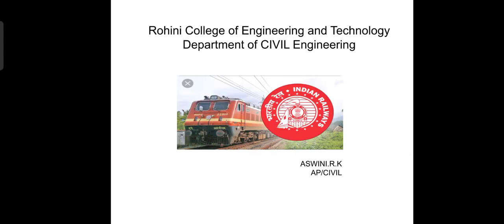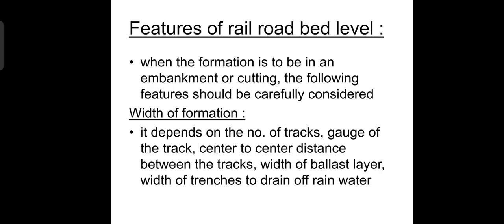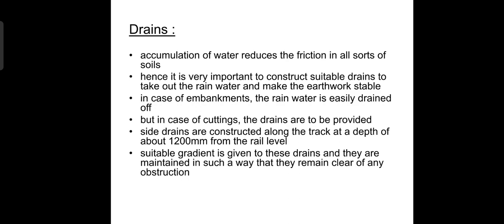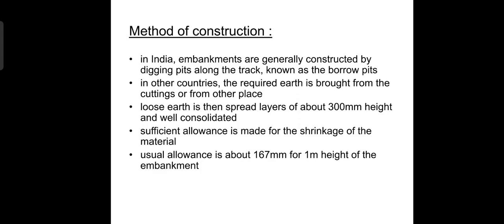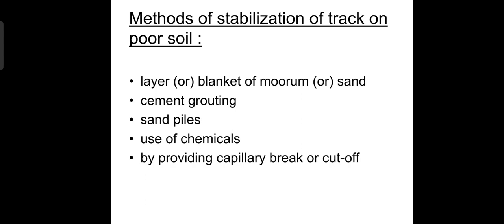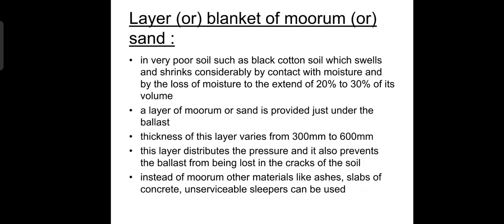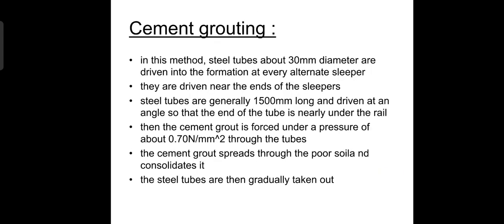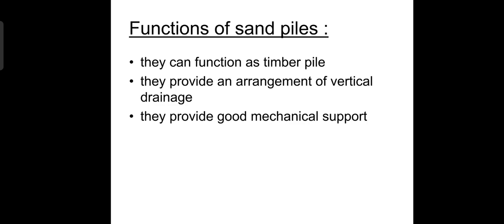Stabilisation of Track